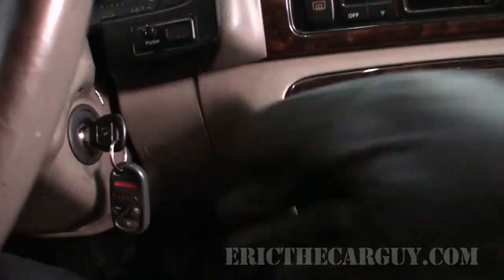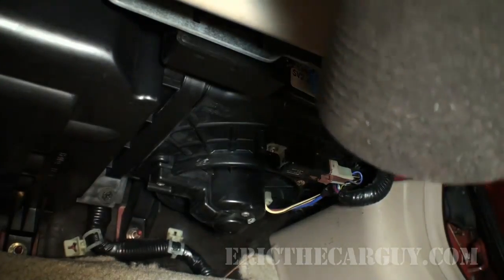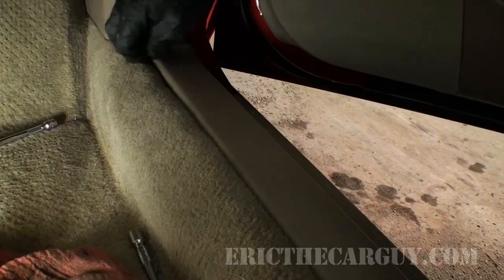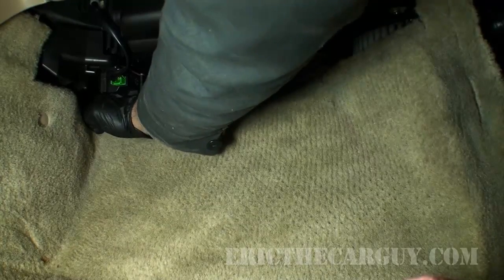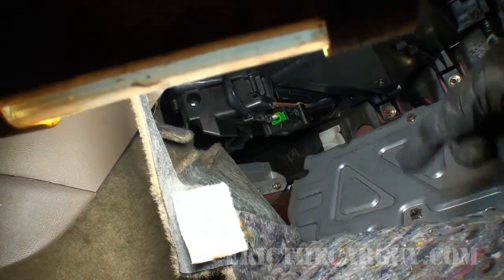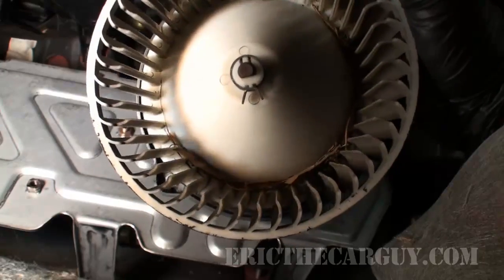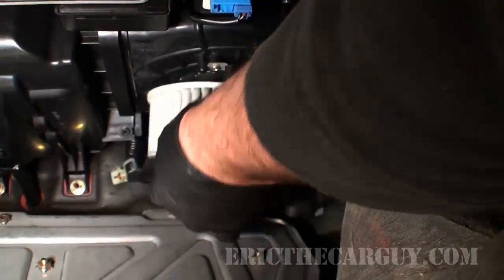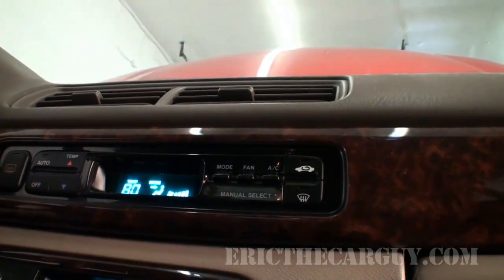Fixing a Noisy Blower Motor -EricTheCarGuy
The complaint on this car was that when using the HVAC at times there was a lot of noise coming from the blower motor.  The noise was intermittent and didn't happen all the time.  Experience has taught me that many times this is caused by debris getting caught in the blower motor itself.  Normally what I do in these situations is remove the blower motor and check for the suspected debris.  If I find any I clean it out, vacuum out the HVAC, and recheck for the noise after I reinstall the blower motor.  So if you have a blower motor that is making too much noise then perhaps this is the fix for you.

Stay Dirty

ETCG